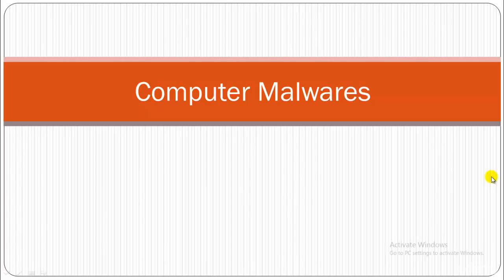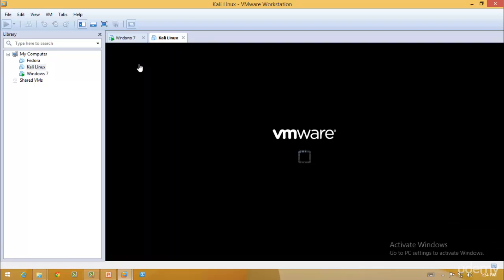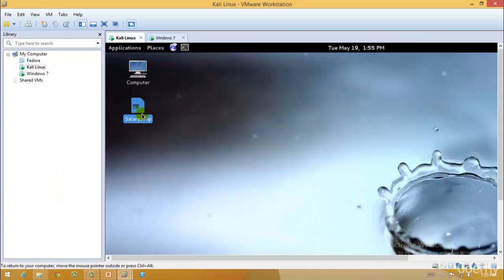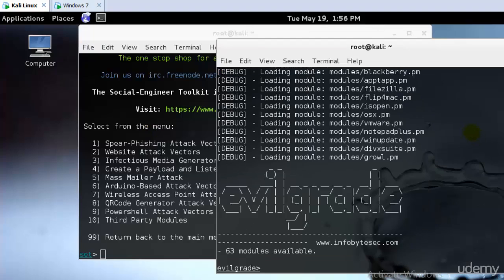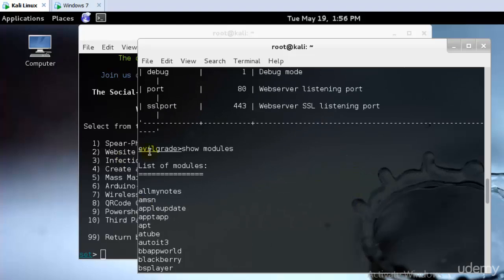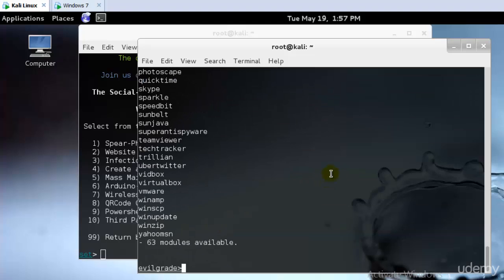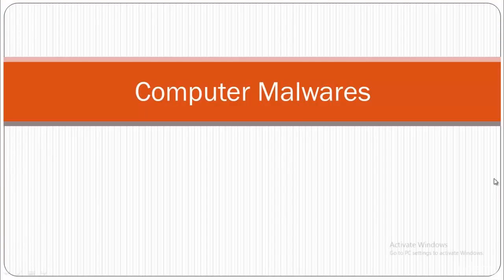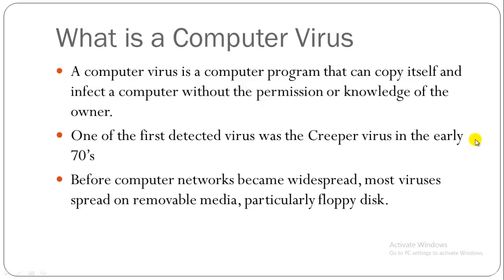001 Introduction to Computer Malwares mp4 kali linux complete training program from scratch